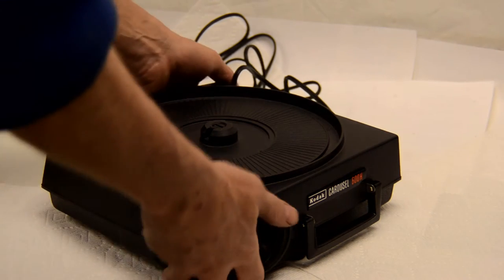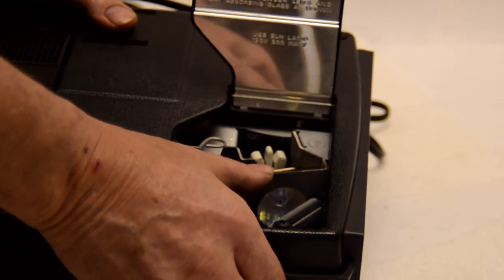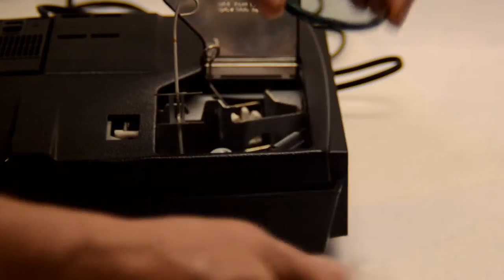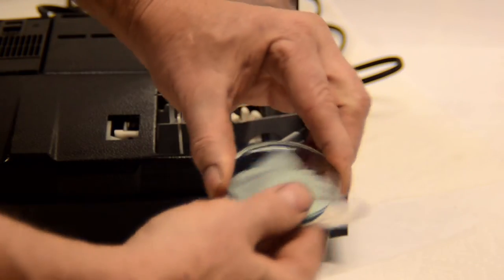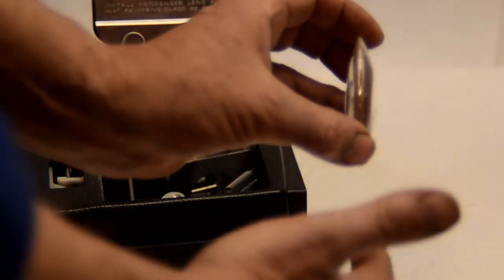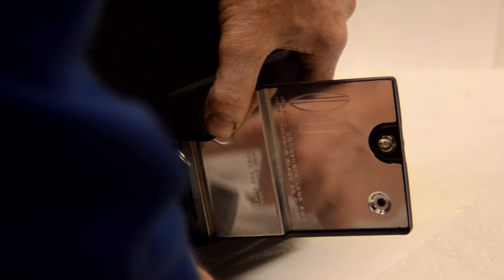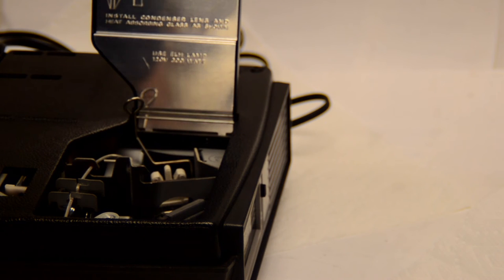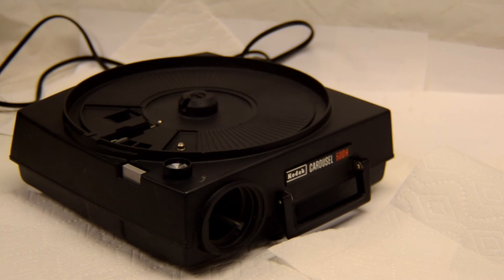How To Clean Lenses and Replace Lamp in Kodak 600H Carousel Slide Projector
HardluckCharlie shows How To Clean Lenses and Replace Lamp in Kodak 600H Carousel Slide Projector